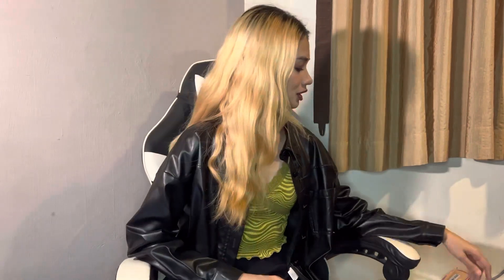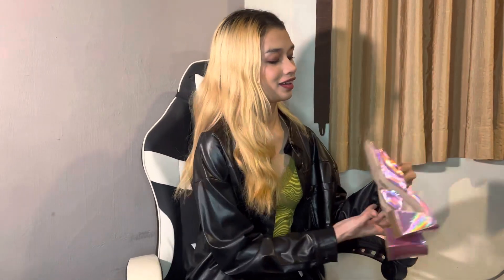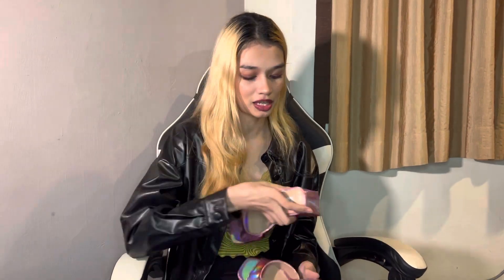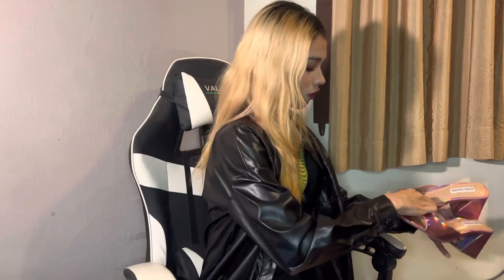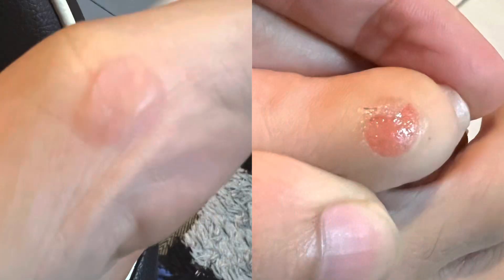STEVE MADDEN: DESIGN vs QUALITY?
Hope you guys like my Episode 2 and learn something from it!